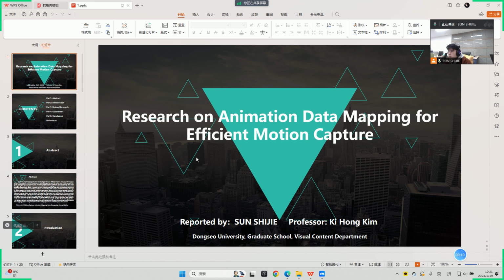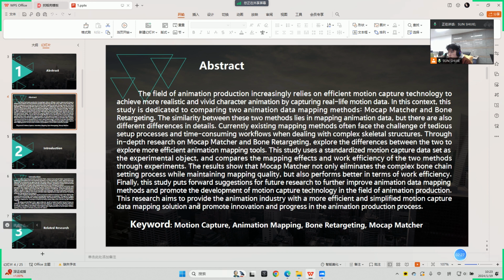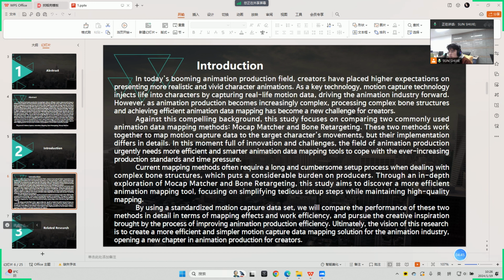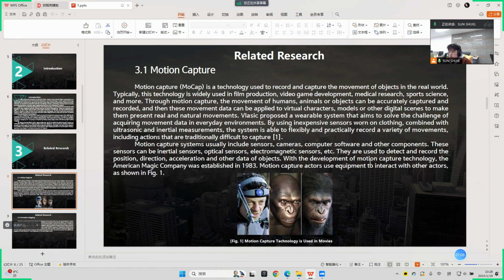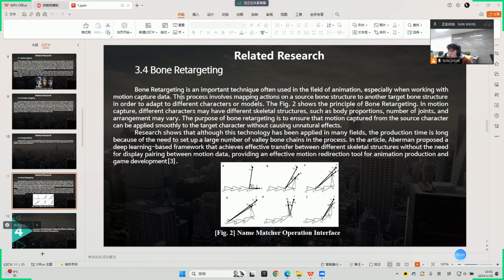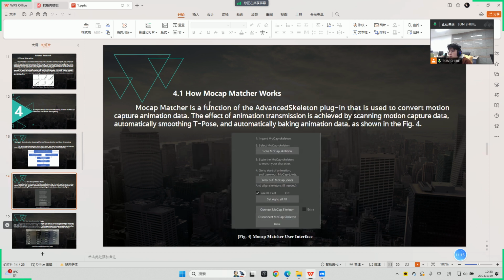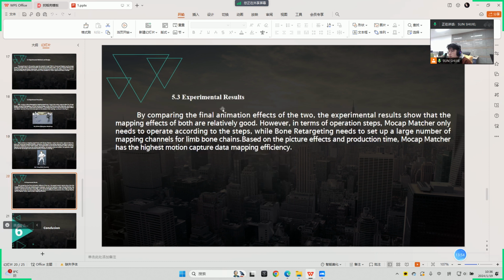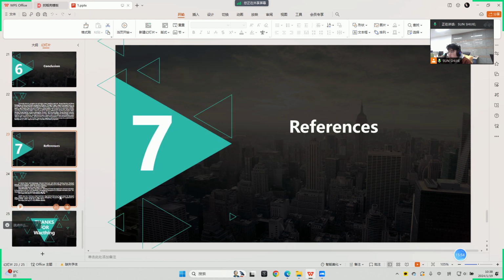KCTRS.HuSoS.20240222.O.Session19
Research on Animation Data Mapping for Efficient Motion Capture
(Shi Jie Sun, Ki Hong Kim)